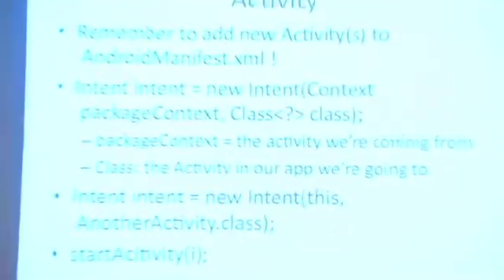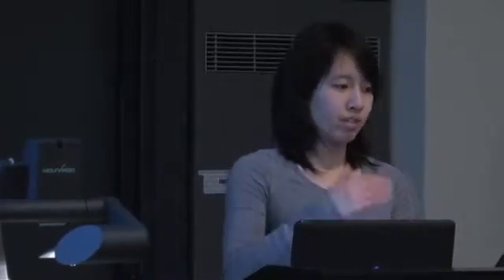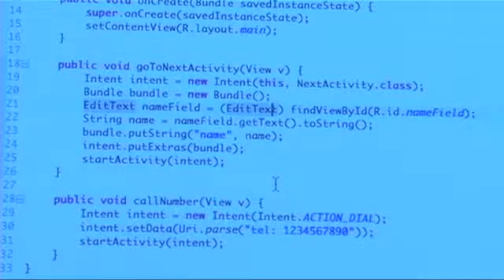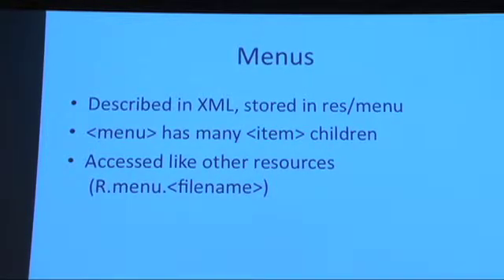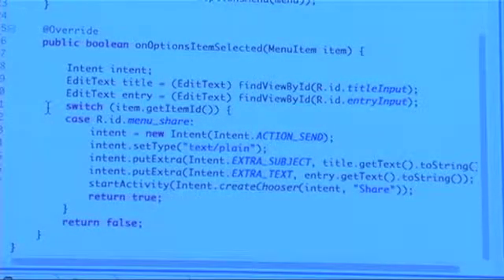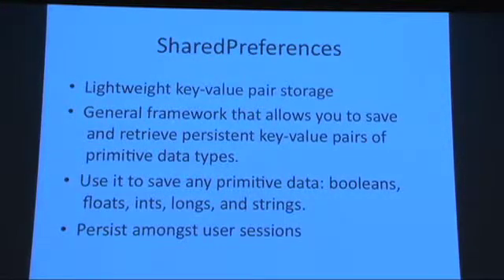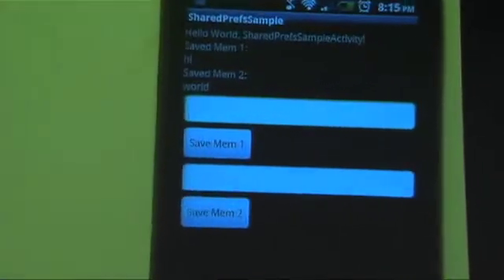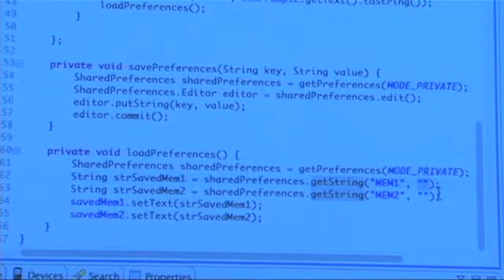CS76 Section 5 Android Intents, Menus, and SharedPreferences